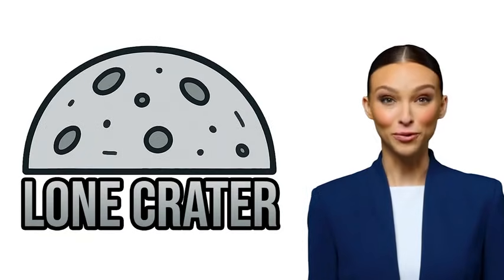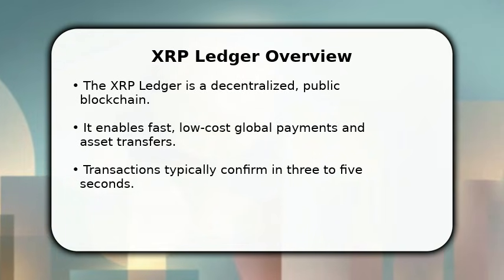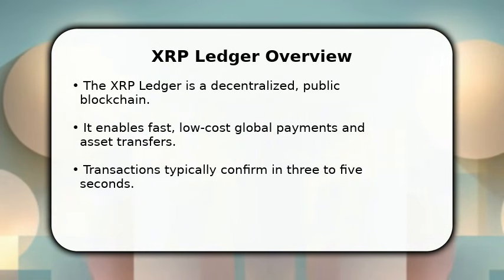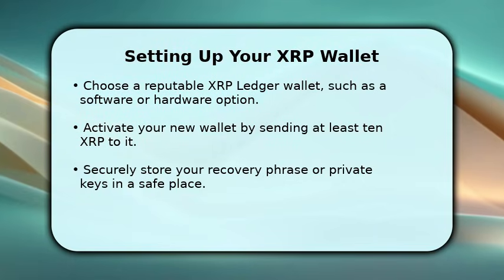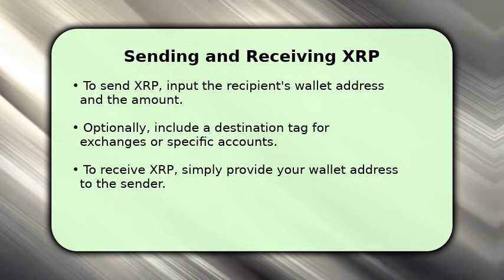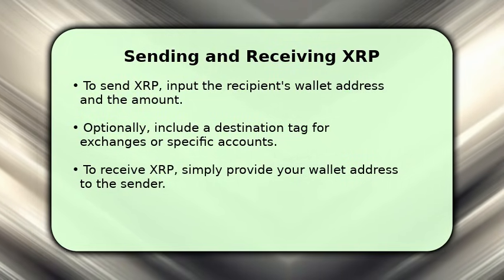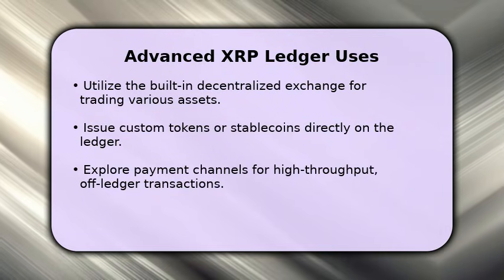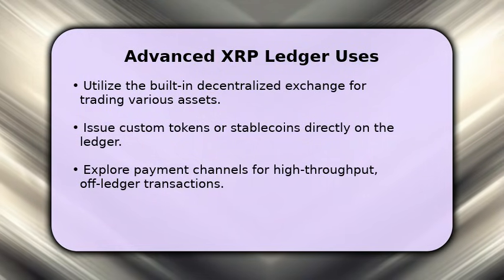How to Use XRP Ledger - Full Guide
▸ (x) In this comprehensive guide, we'll walk you through the process of using the XRP ledger. From setting up your account to executing transactions and managing your funds, we'll cover everything you need to know to get started with XRP. Whether you're a seasoned investor or just starting out, this video will provide you with the knowledge and confidence to navigate the world of XRP.